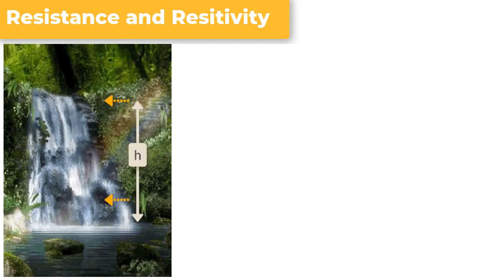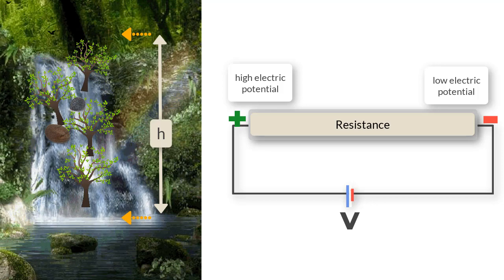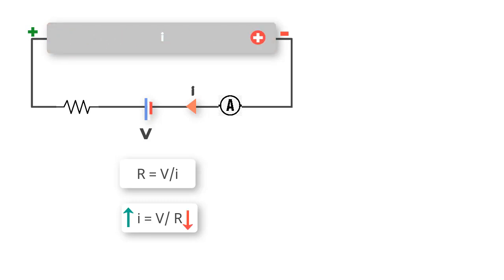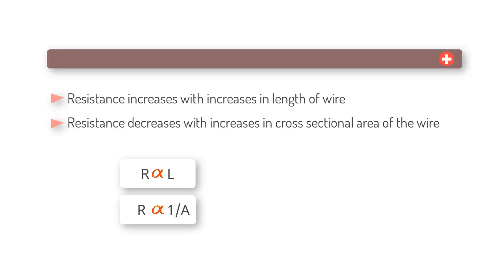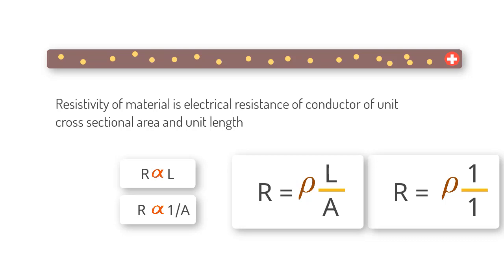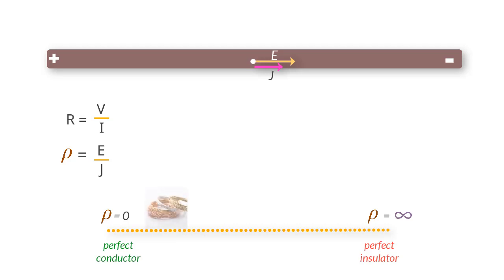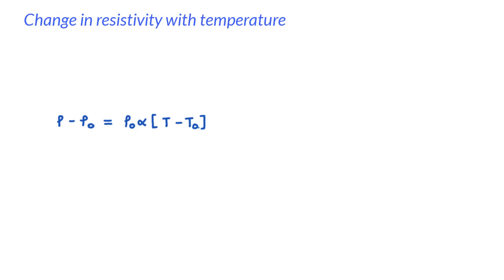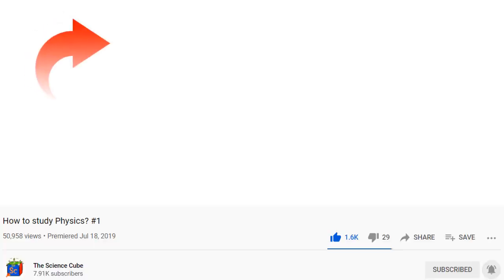Current, Resistance and Resistivity #2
Resistance of a conductor measures the opposition to the flow of current in an electrical circuit. Resistance is measured in ohms and the symbol used to represent it  is the Greek letter omega (Ω). Resistance of a wire is directly proportional to the length of the wire and inversely proportional to the area of cross section. It is also directly proportional to resistivity of the wire. Resistivity of a wire a a material characteristic. It is defined as the resistance offered by a wire having unit length and area of cross section.

00:15  Comparison of electric current with flowing water
01:56  Electric current through wires of same shape but different material
02:30  Definition of resistance
03:35  Relationship between current with resistance
03:55  Change in resistance with length and area of cross section of wire
05:07  What is resistivity? Resistance Vs. resistivity
08:56  Perfect conductors and perfect insulators
10:13  How does resistivity change with temperature
11:20  Resistivity and conductivity

Resistivity is a material characteristic that determines resistance to current flow. The reciprocal of this resistivity is conductivity of the material or its ability to let the charge flow. Conductivity of a material is shown by the symbol sigma.

Larger the resistivity of a material, lower the conductivity and lower the resistivity, higher the conductivity. As an example we could take copper that has a resistivity of 1.68 into 10 to the power minus 8 ohm m which is very low. If you take its reciprocal, you get 5.96 into 10 to the power 7 that is very high. Essentially indicating that it has very high conductivity and that is precisely the reason why copper is used in making electric wires because it helps easy movement of electrons and therefore the current through the length of the wire.